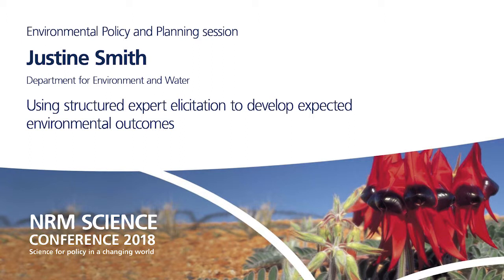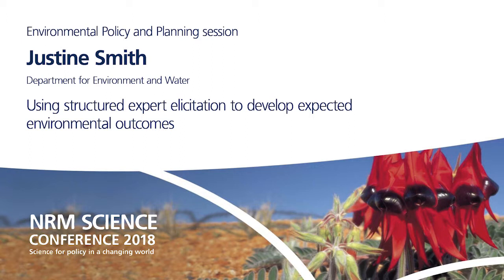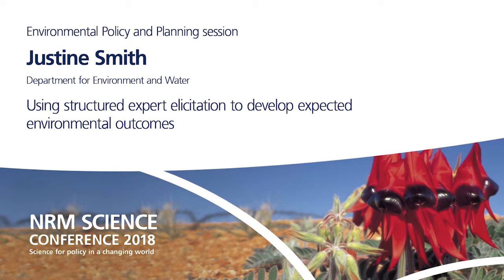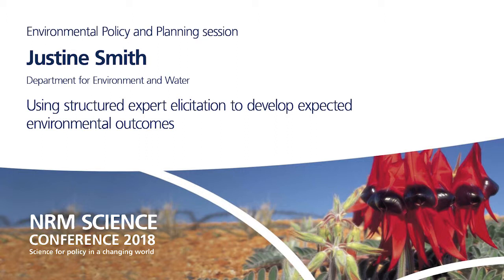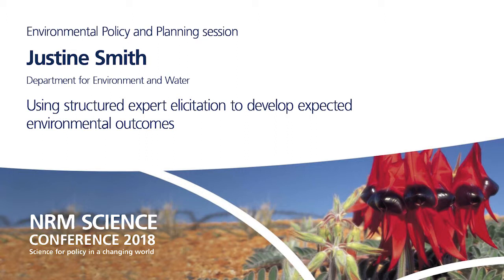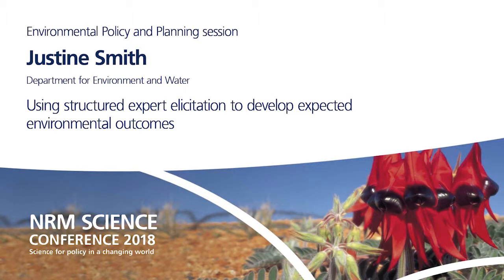Day 1 - Environmental Policy and Planning - Justine Smith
2018 NRM Science Conference - Science for policy in a changing world. University of Adelaide, 10–11 April

Day 1 - Environmental Policy and Planning

Justine Smith, Department for Environment and Water - Using structured expert elicitation to develop expected environmental outcomes